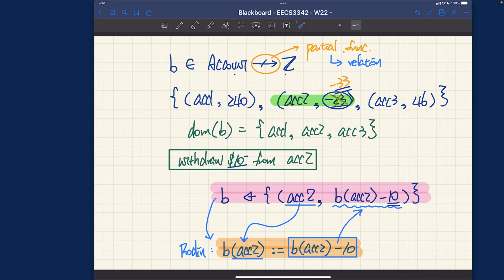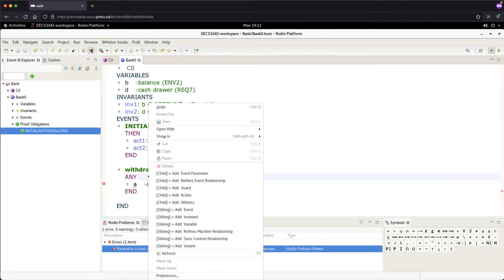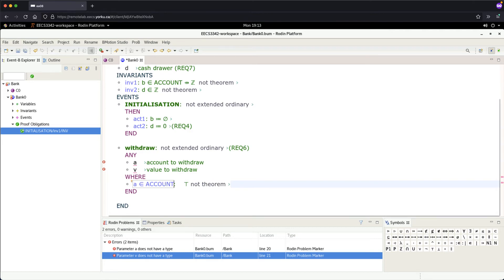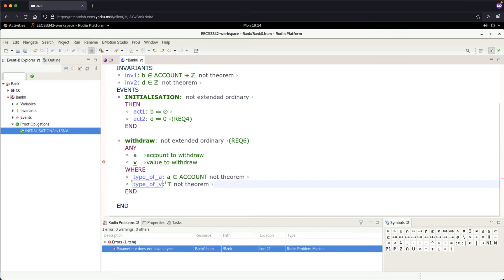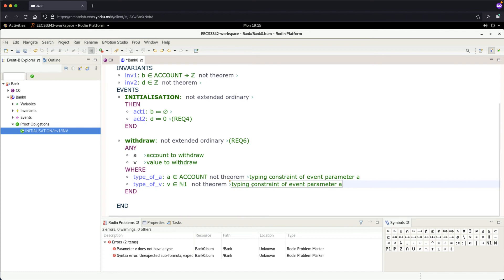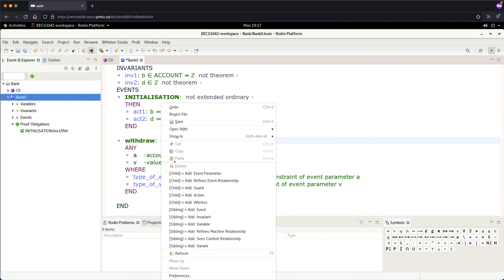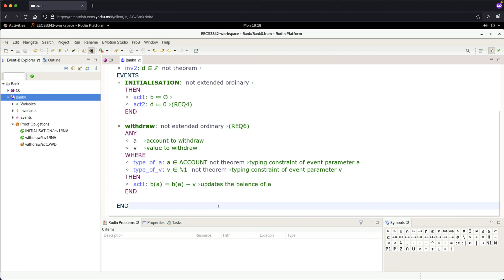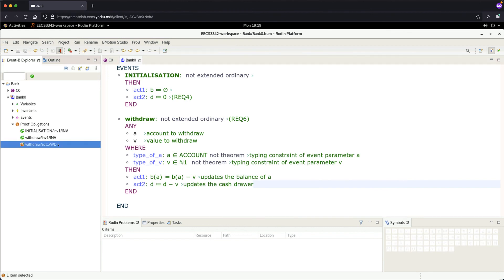[HD] Tutorial - Rodin Intro - Part E4 - Specifying an Event (parameters, guards, actions)